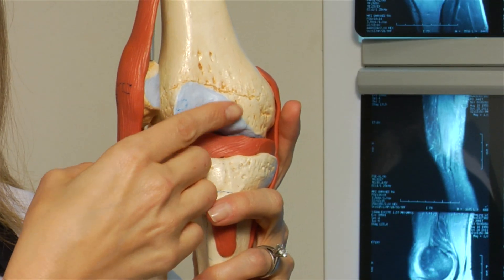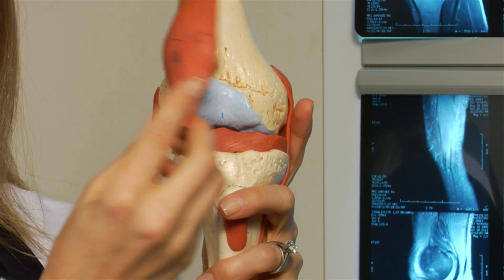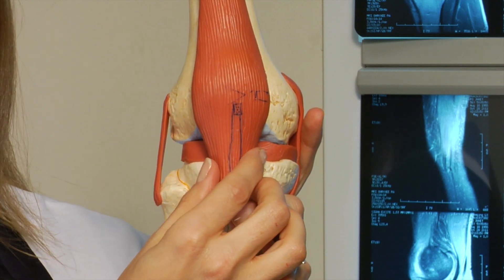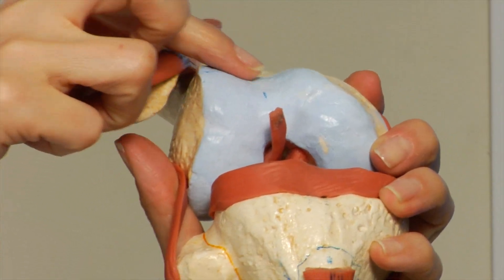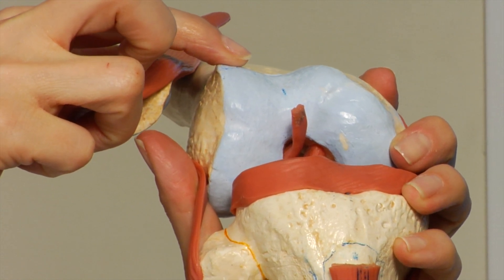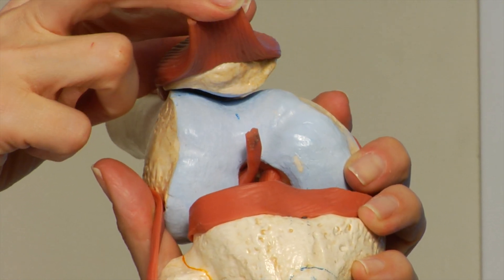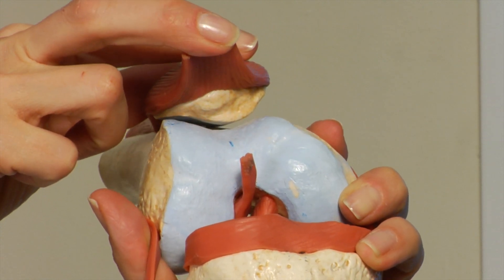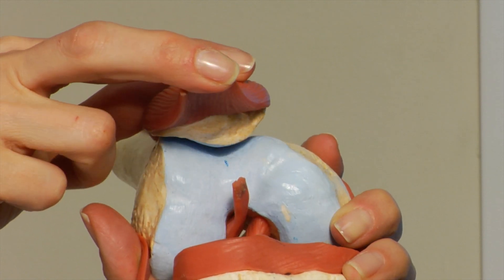Overview of Patellofemoral Disorders by Dr. Shubin Stein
Learn about patellofemoral disorders from Dr. Beth Shubin Stein, Co-Director of the Women's Sports Medicine Center at Hospital for Special Surgery.